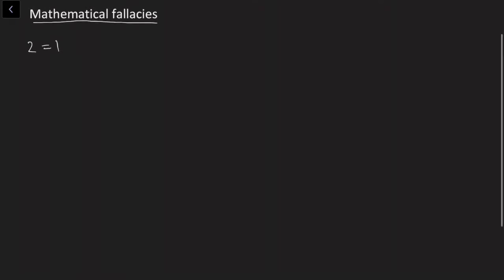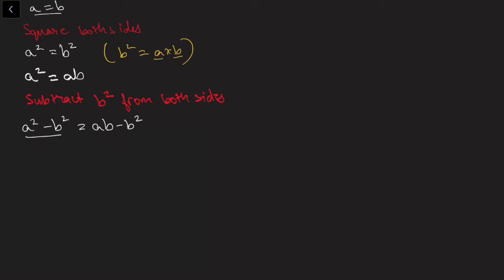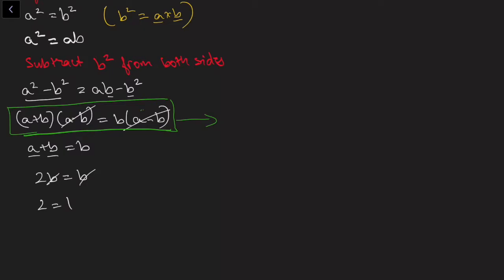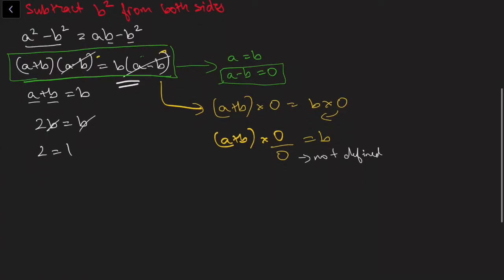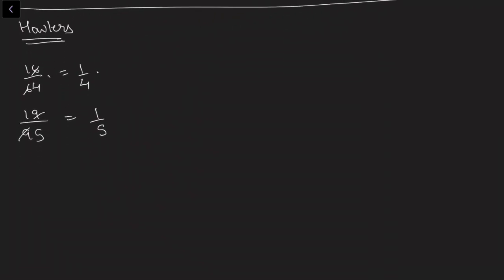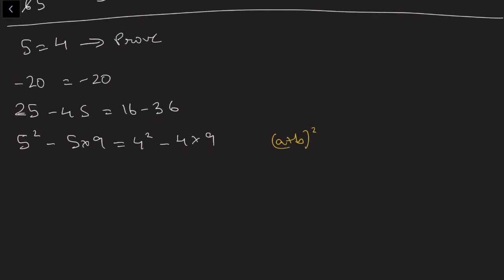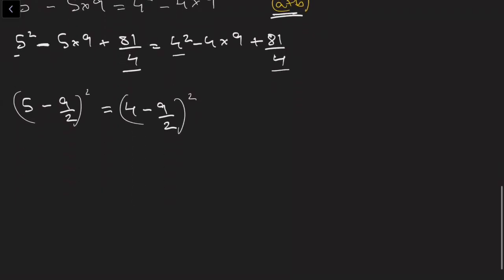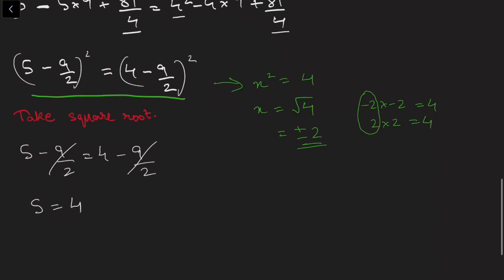Mathematical fallacies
In this video I'll be explaining the topic of mathematical fallacies with the help of a few examples.

Made on iPad(7th Gen) with OneNote.